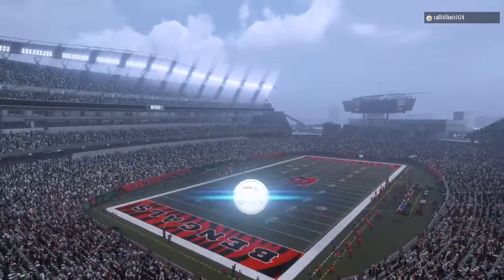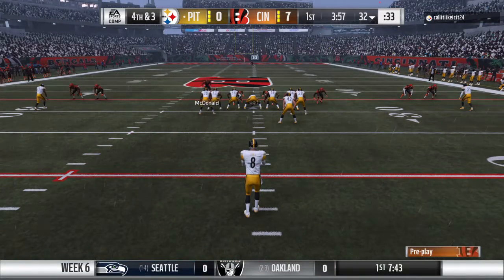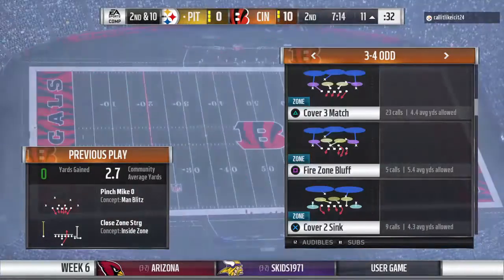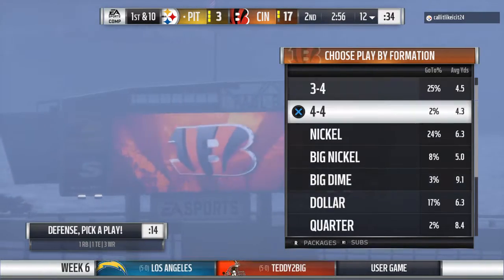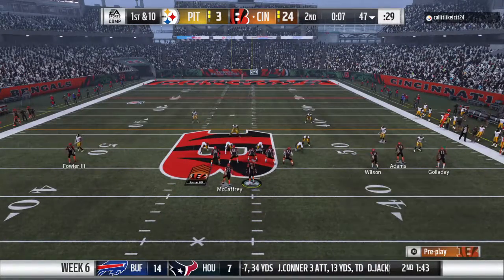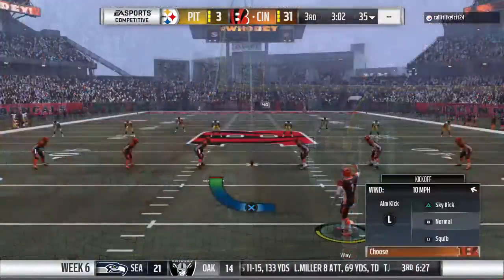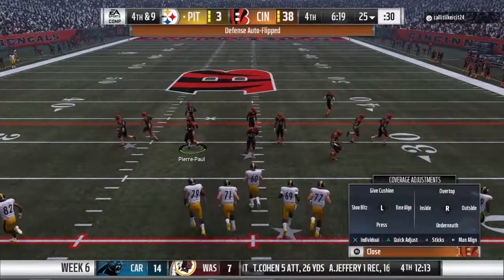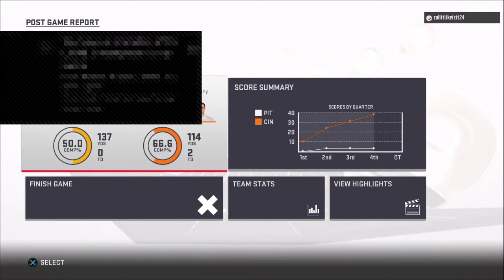Bengals vs Steelers - Year 1